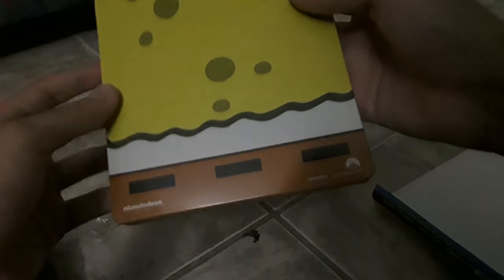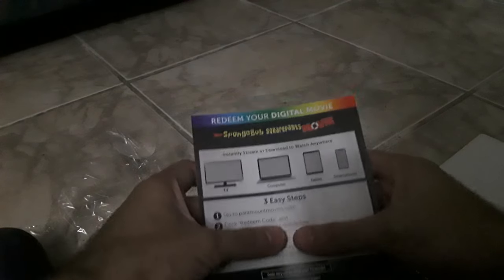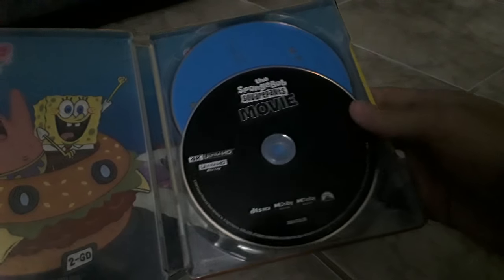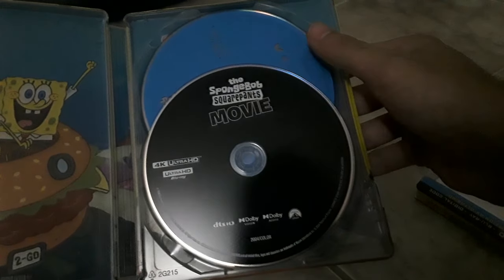Bored Unboxing - The SpongeBob SquarePants Movie 4K Steelbook